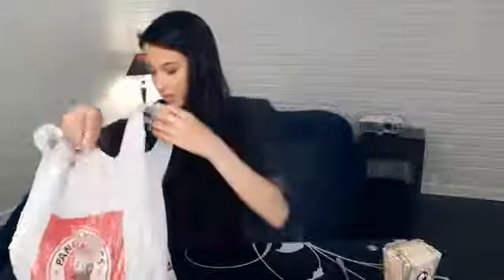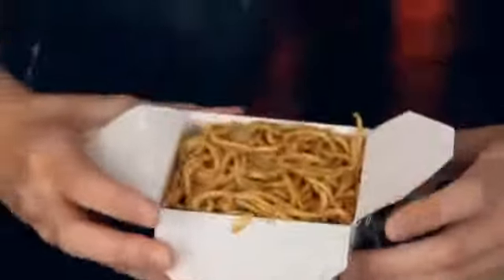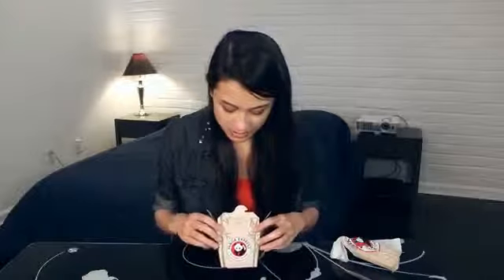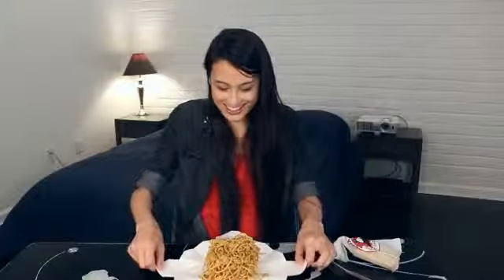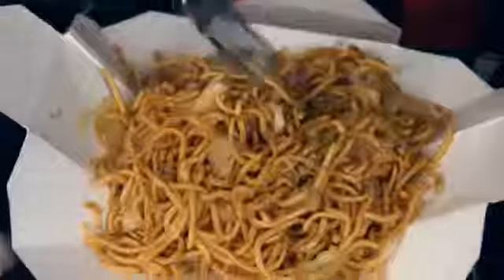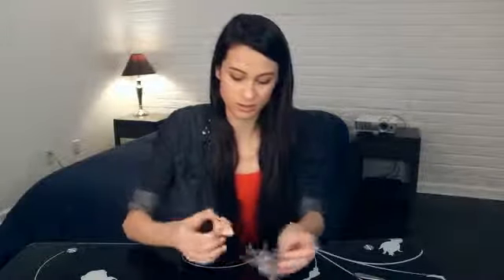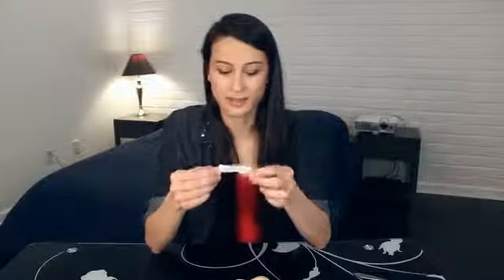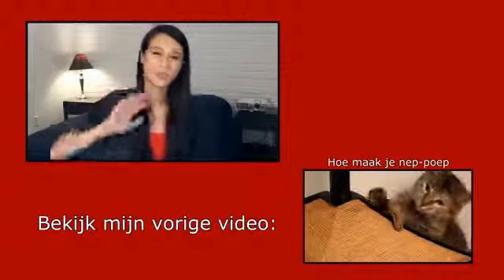Zo cool hé(278)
Gelikte